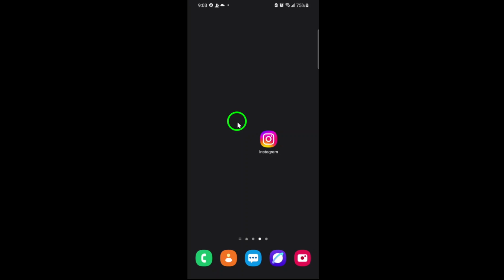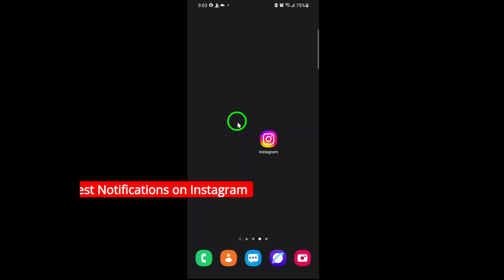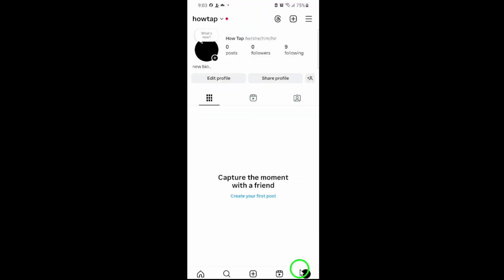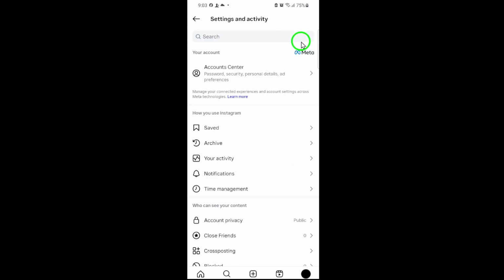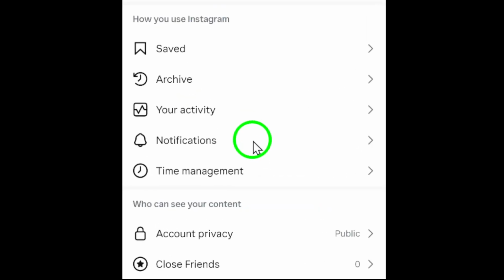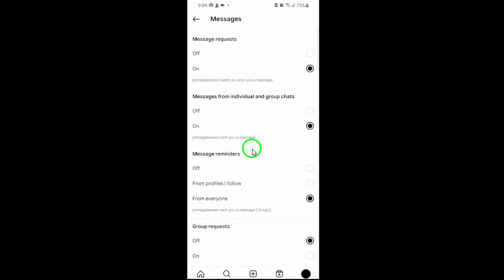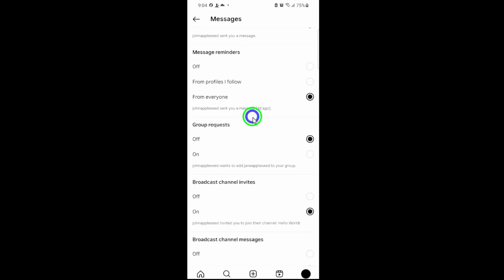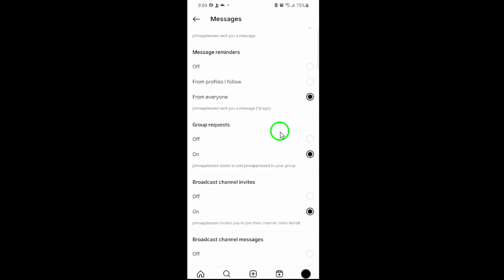How to Turn On Group Request Notifications on Instagram (Updated)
Learn how to turn on Group Request Notifications on Instagram with this quick, updated guide. Stay notified whenever someone invites you to join a group, so you never miss out on important chats.

1. Open Instagram and go to your profile

2. Tap the ☰ icon (top right), then tap Settings and privacy

3. Tap Notifications

4. Tap Messages

5. Find Group requests, select On-

Chapters:
00:00 Intro
00:12 Soultion
01:05 Outro